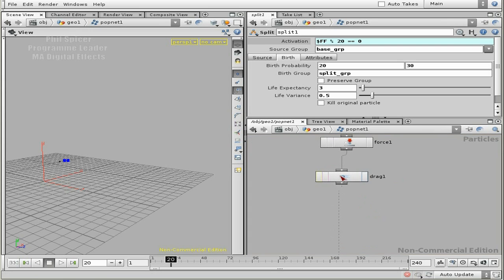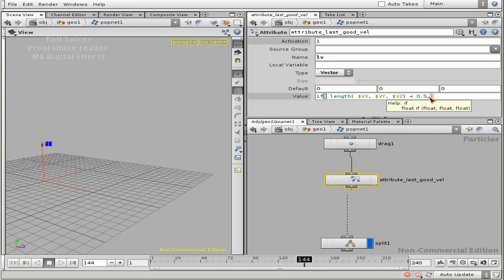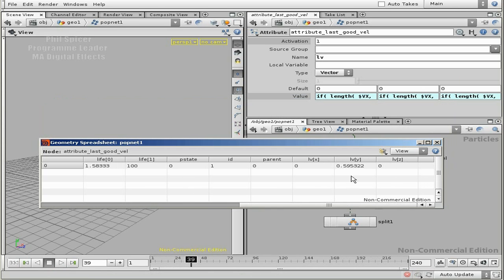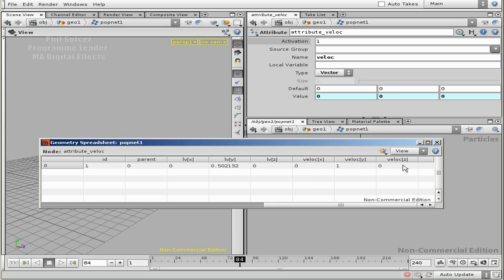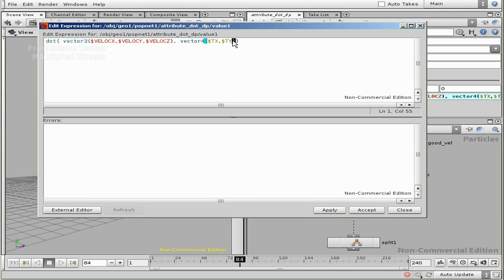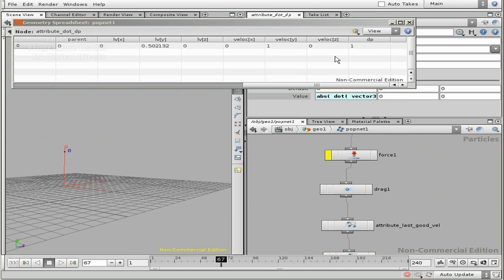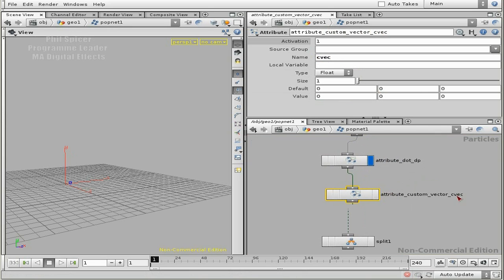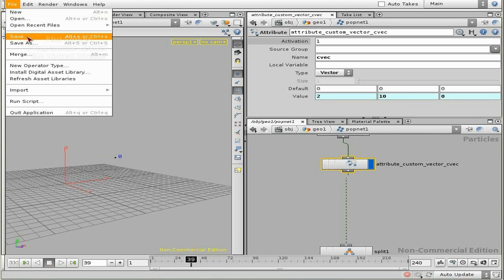3dbuzz - Houdini Technical Effects - volume split (part 3/7)